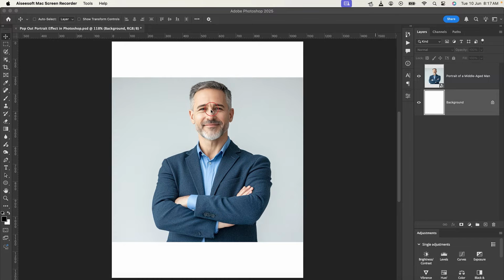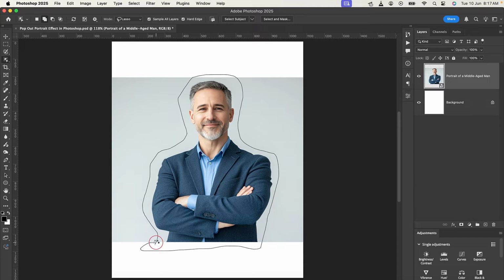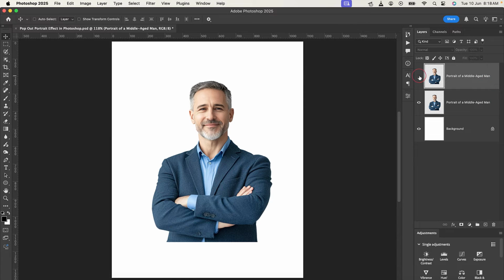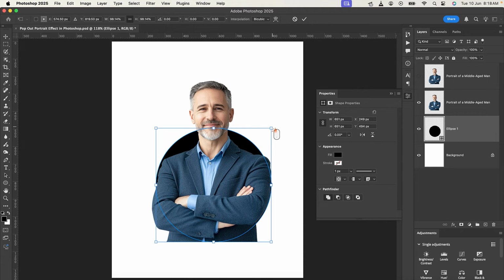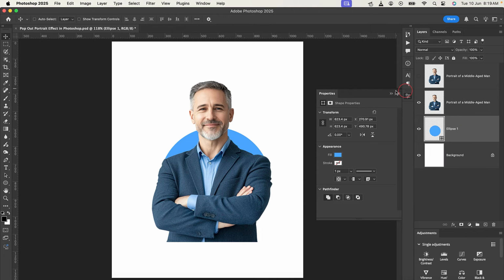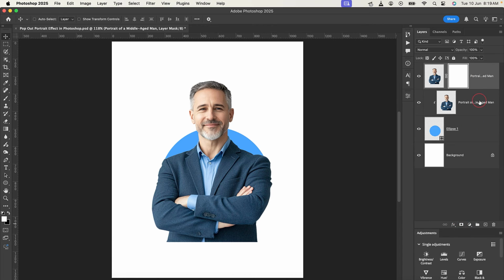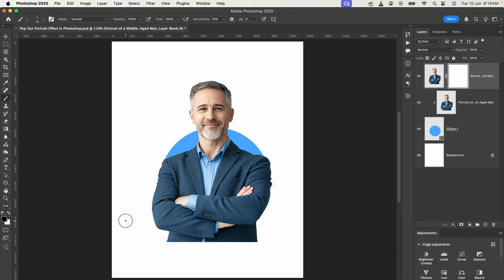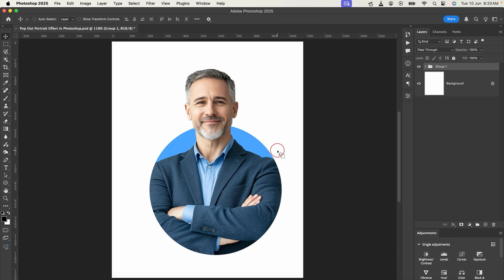Pop Out Portrait Effect in Photoshop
Hello, creative minds! Today, we're diving into the exciting world of Photoshop to create a Pop Out Portrait Effect that will make your images literally jump off the page!

In This Tutorial, You’ll Learn:
➽ How to set up your image for the perfect Pop Out Portrait Effect.
➽ Step-by-step guidance on using layers and masks to achieve that eye-catching 3D look.
➽ Tips for selecting the right images and backgrounds to make your portraits pop.

🌟 Why Try the Pop Out Portrait Effect?
This effect is a fantastic way to add depth and interest to your photos, making them stand out in any portfolio or social media feed. Whether you're a photographer, designer, or just love experimenting with digital art, this technique will add a new dimension to your work.

Let’s get started and bring your portraits to life with the Pop Out Portrait Effect in Photoshop!